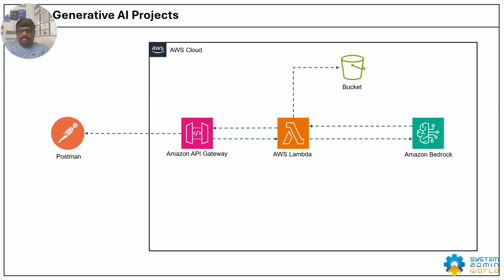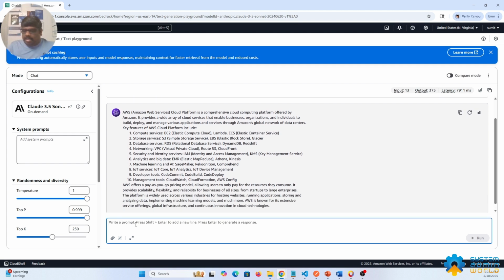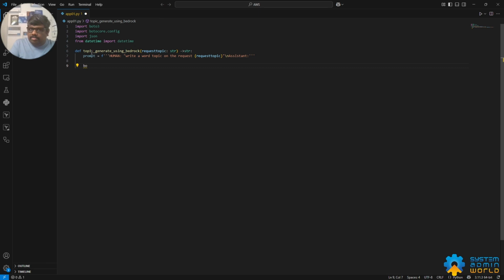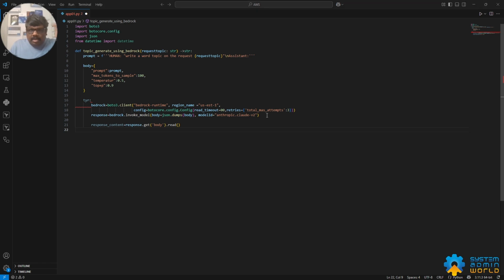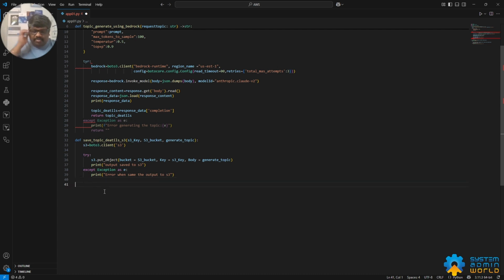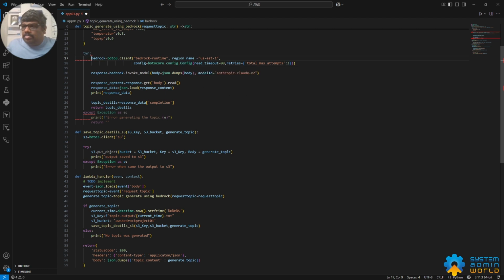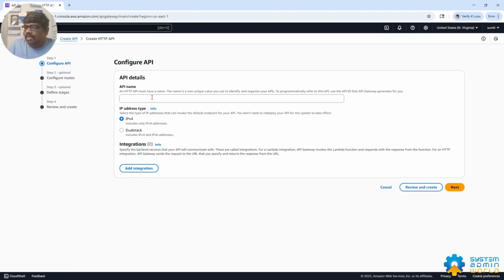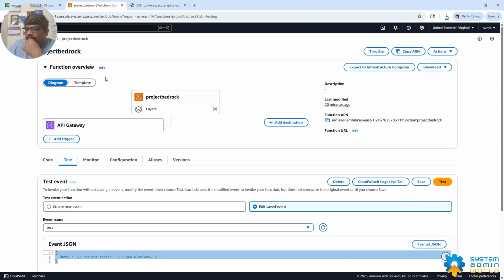AWS Gen AI Project with AWS Bedrock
🚀 AWS Generative AI Project: Build with Bedrock, Lambda & API Gateway! 🔥
Are you ready to harness the power of AWS Generative AI? In this video, we walk through an exciting project using AWS Bedrock, Lambda (Python), and API Gateway to create a scalable and serverless AI-powered solution!
You'll learn:
✅ How AWS Bedrock enables powerful generative AI applications
✅ How to integrate Lambda functions with Python to process AI-generated content
✅ How to set up API Gateway for seamless communication
✅ Best practices for deploying and optimizing AI workflows on AWS
Whether you're a cloud engineer, developer, or AI enthusiast, this tutorial will help you understand the end-to-end architecture for serverless AI-powered applications!
📌 Drop your questions in the comments, and let's build something awesome together!